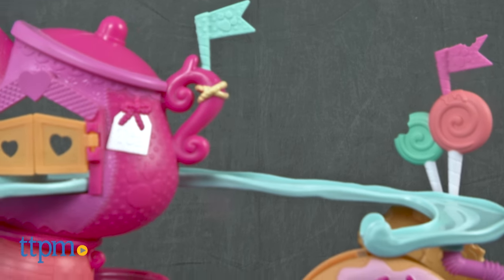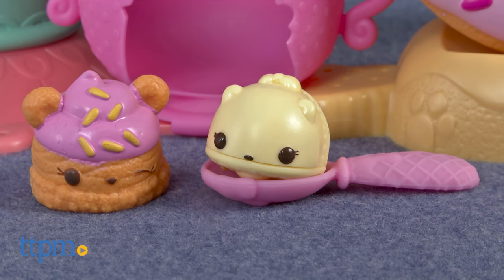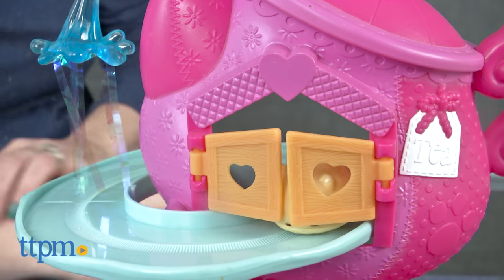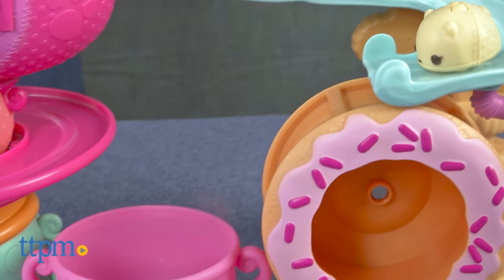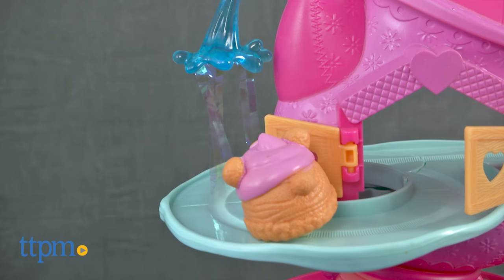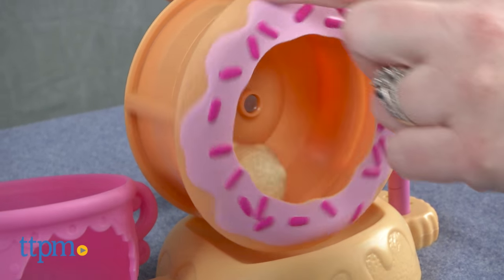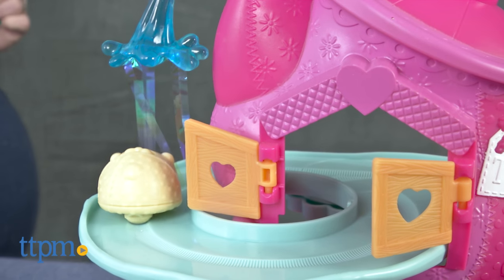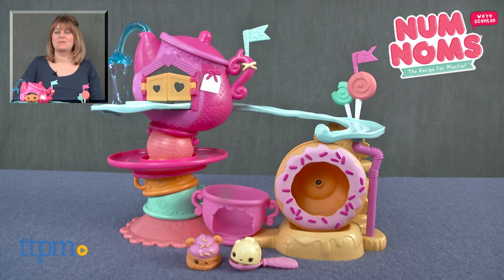Num Noms Go-Go Cafe from MGA Entertainment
Num Noms Go-Go Café from MGA comes with special-edition collectible Num and Nom. Nom is motorized so it can ride around the playset’s track. The Num gets stacked on top of the Nom. Both are dessert-scented and can be stacked and collected with other Num Noms.

Product Info: The Num Noms Go-Go Café playset comes with a special-edition scented Num and Nom that can ride around the playset’s track.